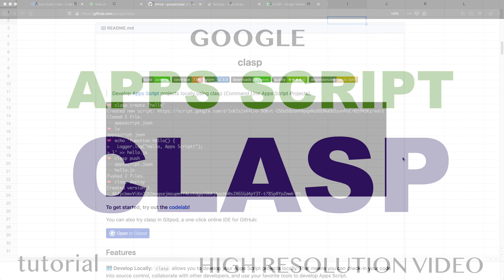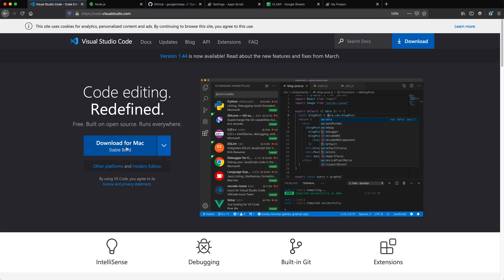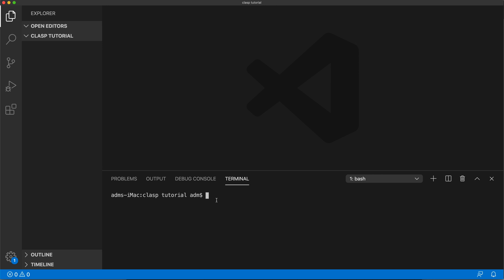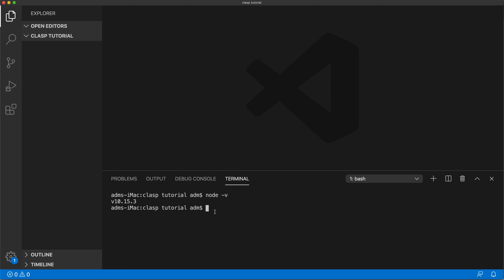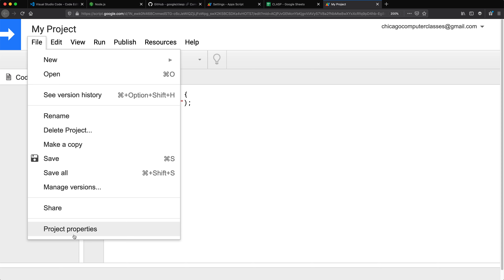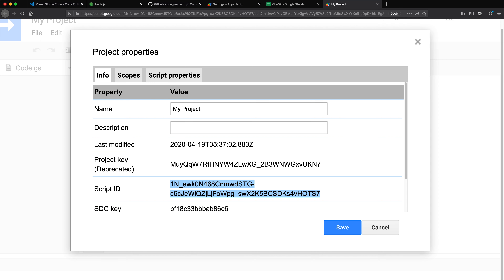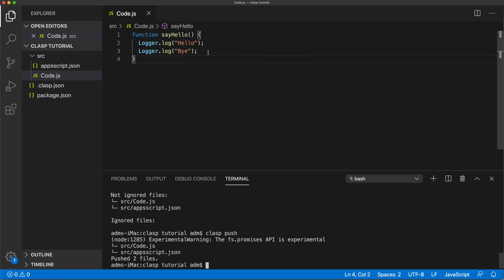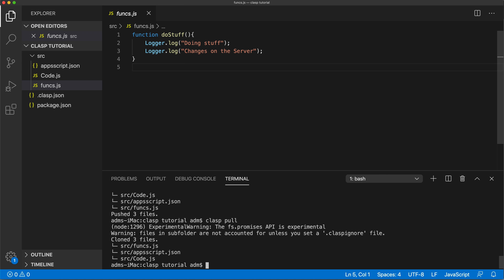CLASP Tutorial - Google Apps Script - How to Install CLASP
Learn how to setup CLASP to work with Google Apps Script projects locally.

If you're already familiar with Node JS and Visual Studio Code environment, you can skip to 6:30.